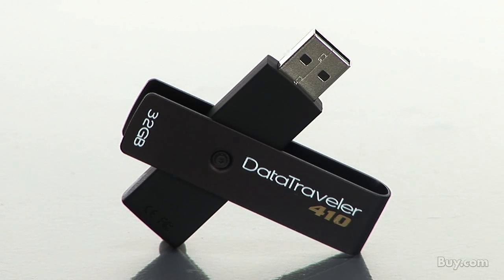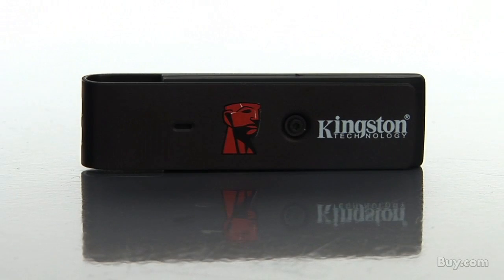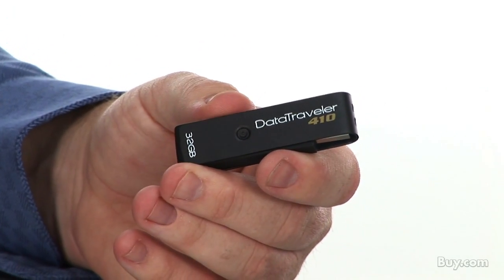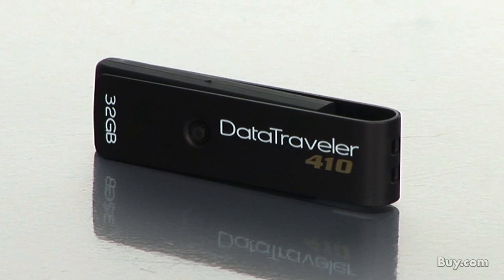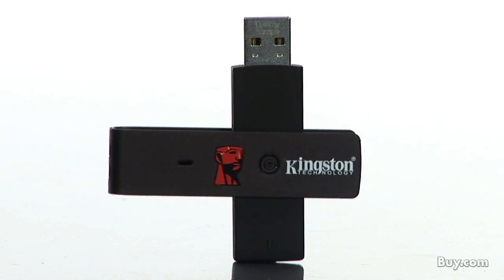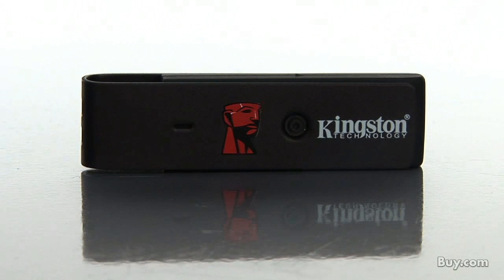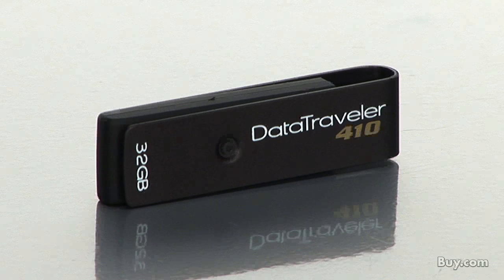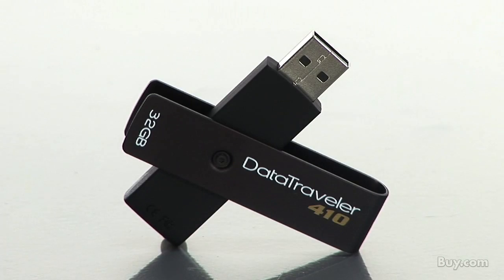Kingston 16GB Datatraveler USB Flash Drive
Kingston's family of convenient, compact and reliable DataTraveler USB Flash drives just got bigger with the addition of the DataTraveler 410 (DT410). With capacities up to 32GB, DataTraveler 410 contains room for high-definition photos, graphics-intensive documents, videos, spreadsheets, presentations, term papers, and music that can be stored and retrieved in a flash. Password-protect data with SecureTraveler software, which allows you to create and access a password-protected, secure area of the drive called a "Privacy Zone." DT410 features a capless, swivel design for added functionality and ease of use.